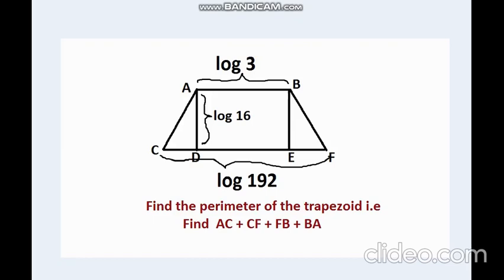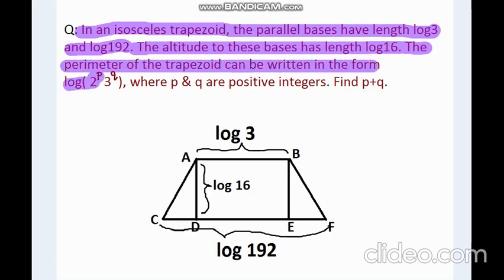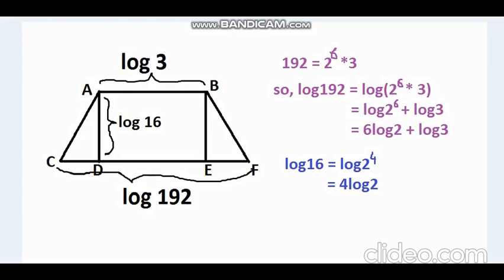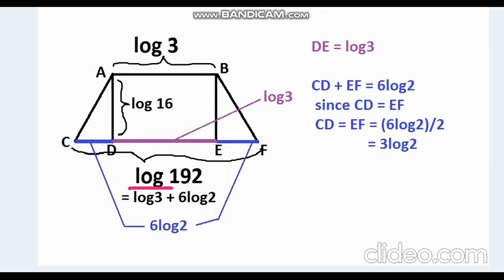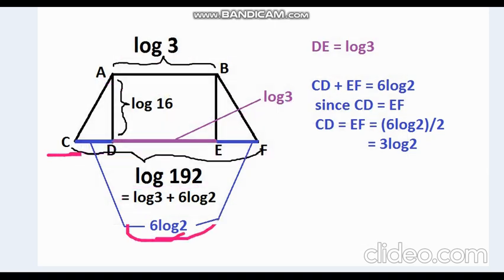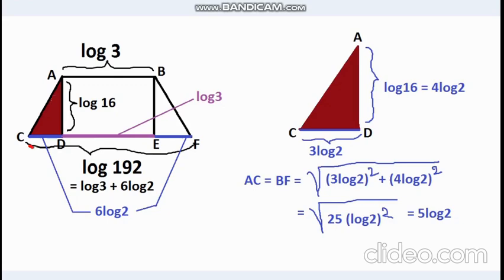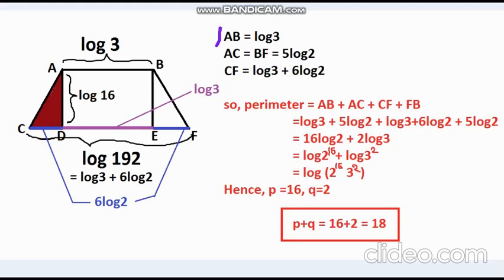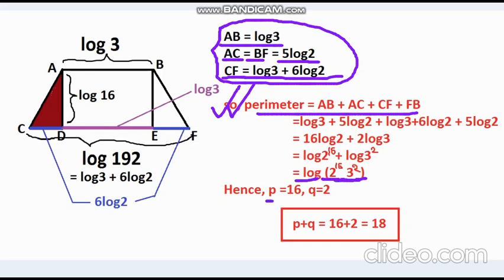Perimeter of Trapezoid || Solved Problems 01|| Math Olympiad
In an isosceles trapezoid, the parallel bases have length loh3 and log192, and the altitude to these bases has length log16. The perimeter of the trapezoid can be written in the form log(2^p 3^q), where p and q are positive integers. Find p+q.

Join the Official Facebook group and like the Facebook page of MathematicsBytes for more materials and FREE PDF books of Undergraduate Mathematics:

mathematics bytes
trapezoid problems